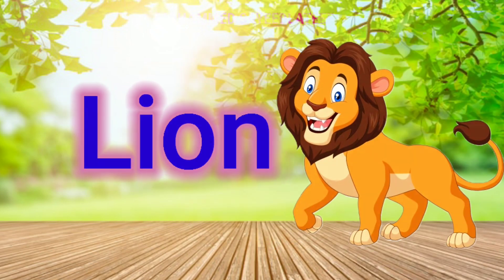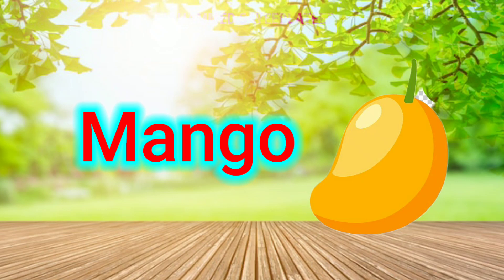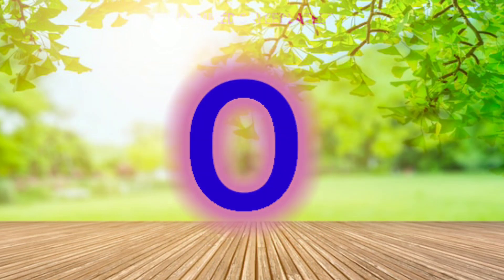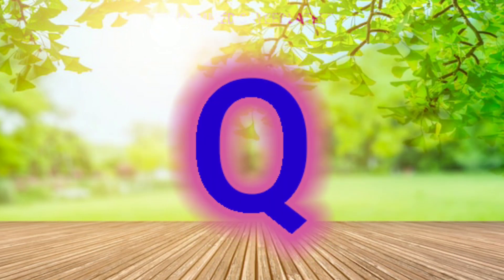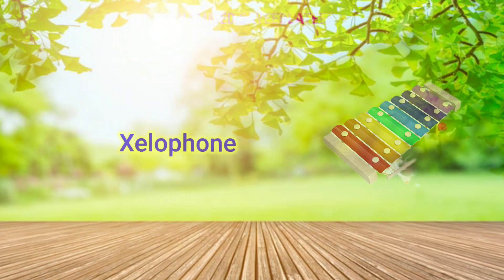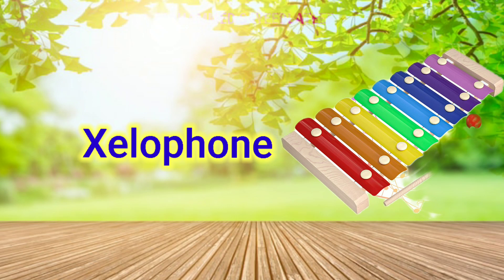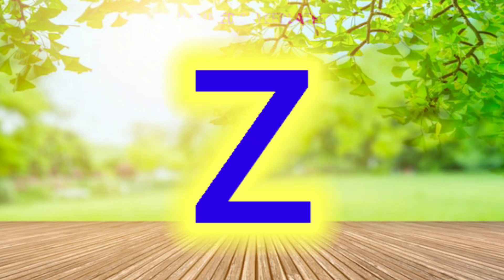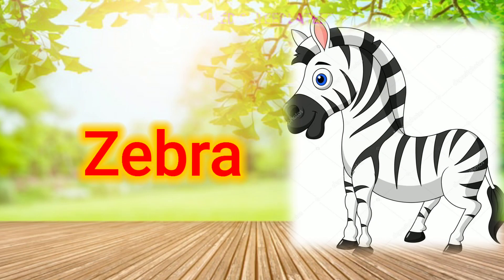phonics song with two words, A for Apple,ABC Alphabet#abcd